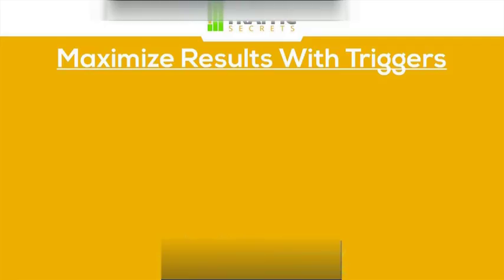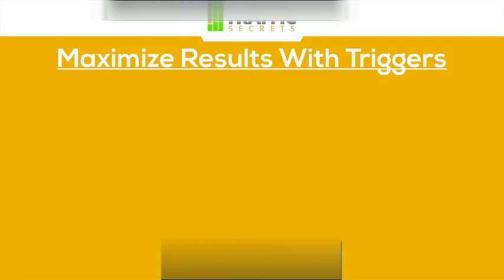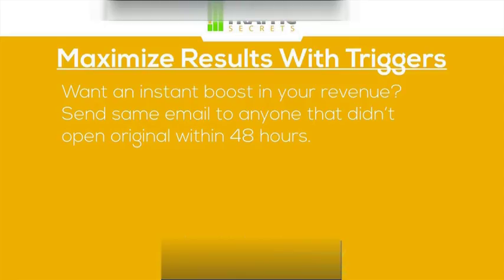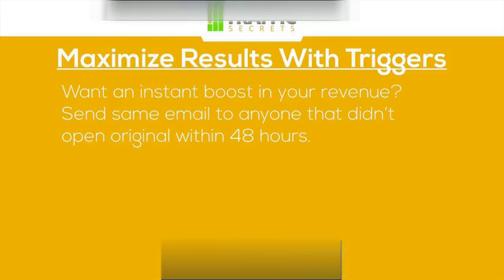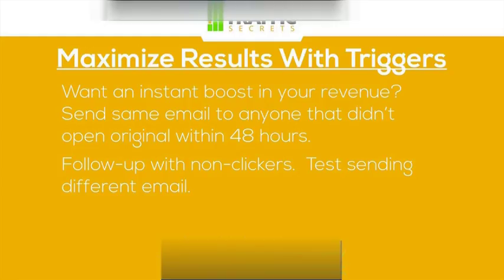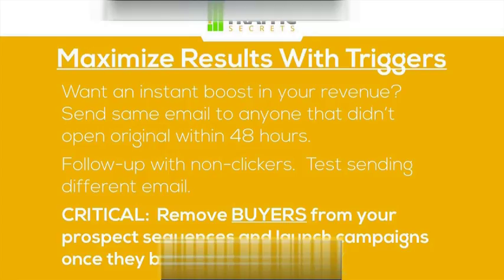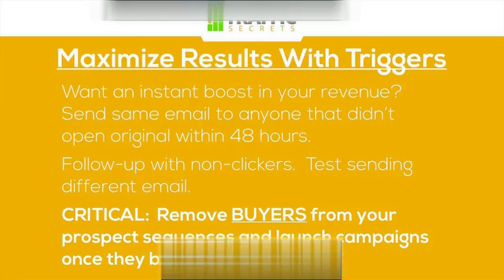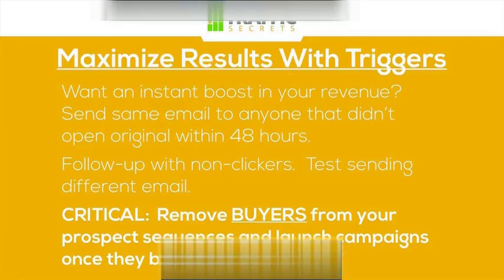08 Lesson 8 Behavioral Triggers